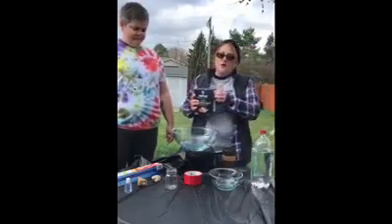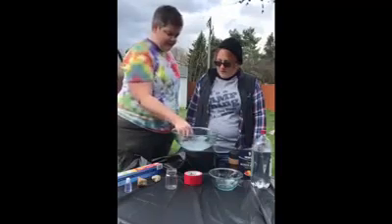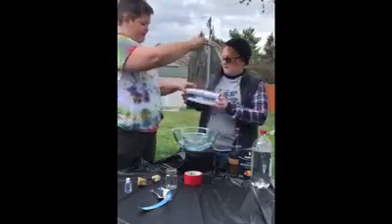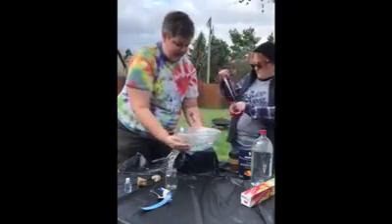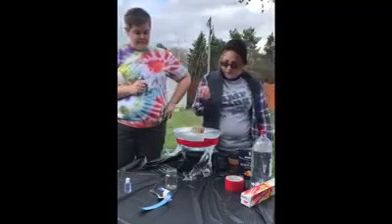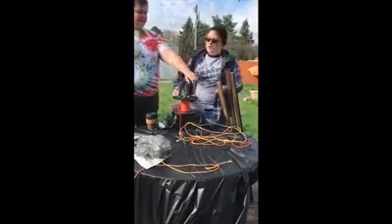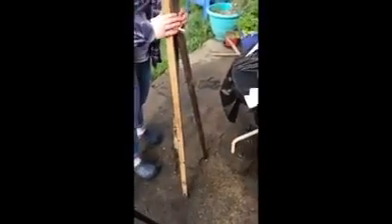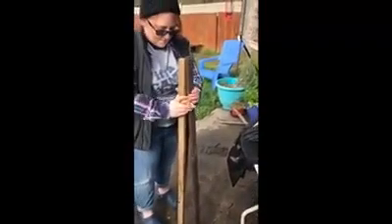Girl Scout C/S/A Outdoor Skills Series: Making a Solar Still and Lashing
This video will cover:
-How to build a solar still (00:22)
-Basic Lashing Techniques (6:57)

Watching this video can help you Girl Scout complete some of the requirements for the following activities:
-Cadette Primitive Camper Badge
-Senior Adventure Camper Badge
-Ambassador Survival Camper Badge
-Girl Scouts Nation's Capital Explore Camp Patch Program (Winona-coming soon!)